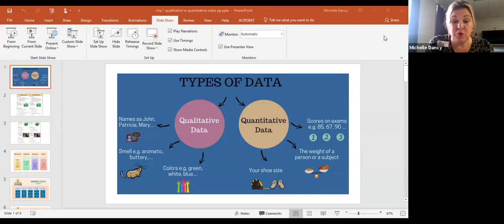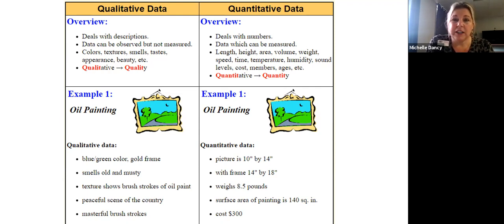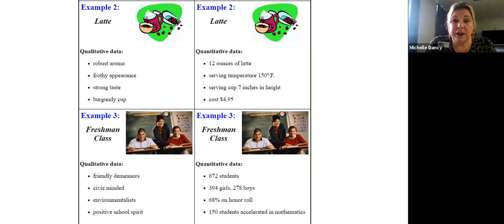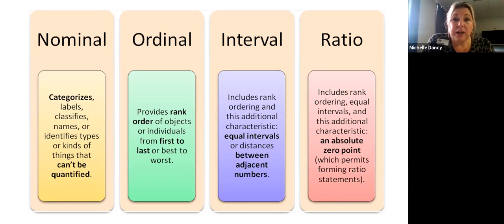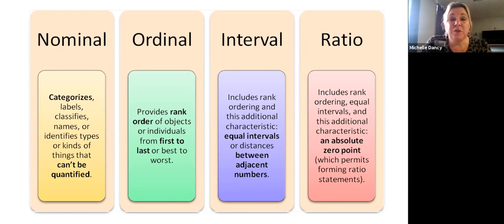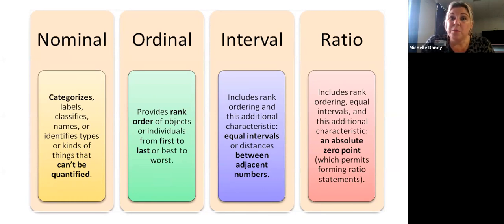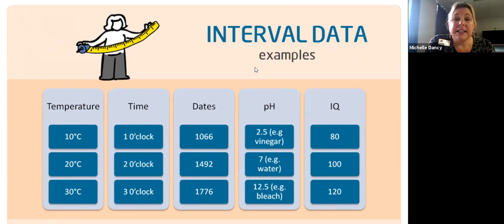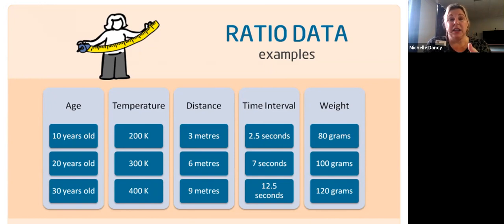STATS: Chp 1: Qualitative Data vs Quantitative Data